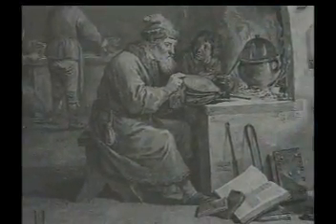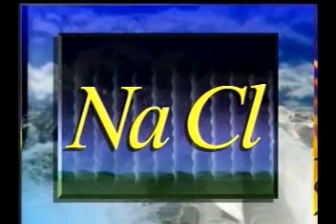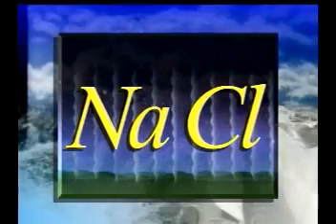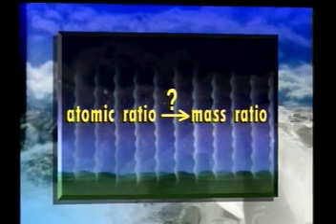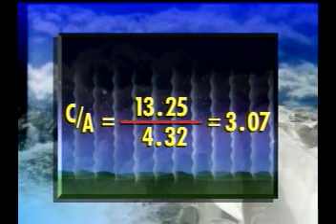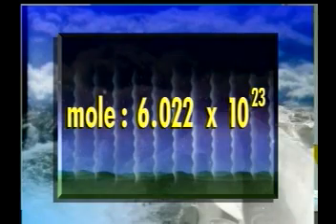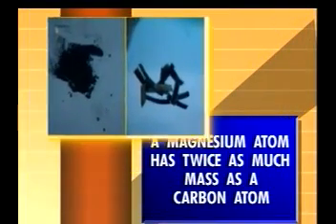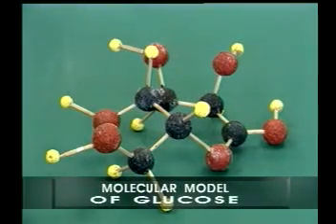Chemistry in Action: The Mole